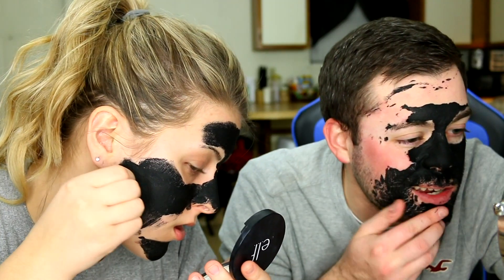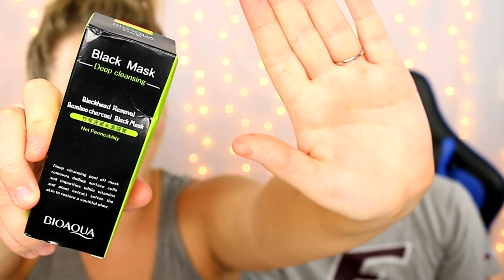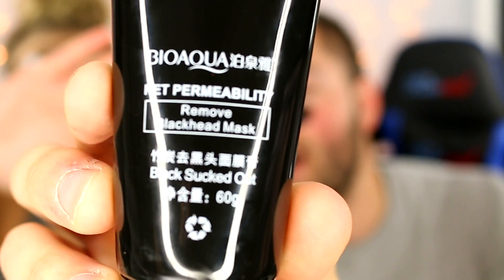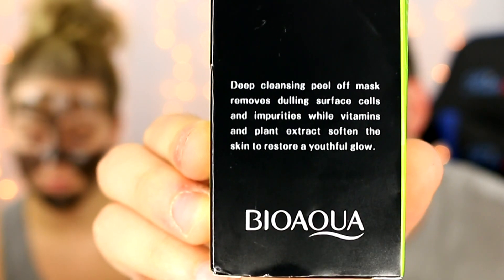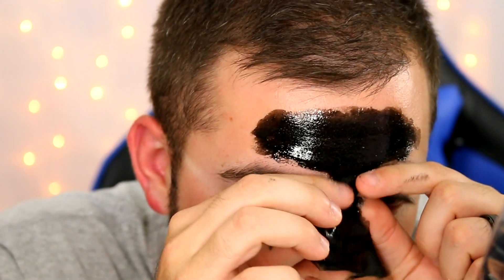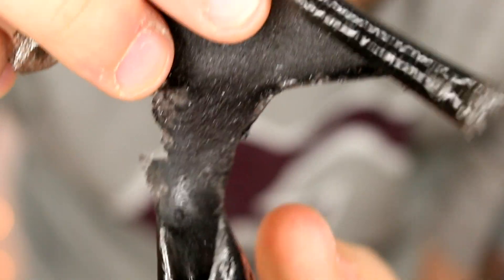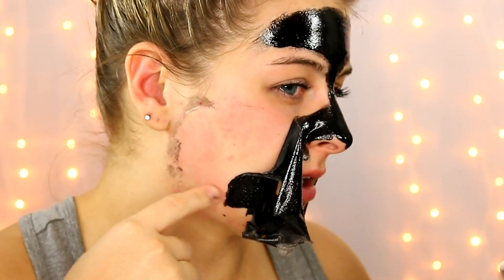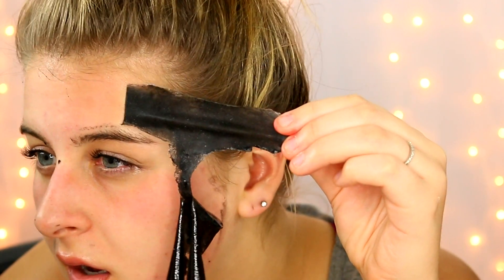World's Most Painful BLACKHEAD REMOVAL MASK?? // No More Blackheads?!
THUMBS UP FOR MORE VIDEOS LIKE THIS WITH HUBS!

P.S. I don't think I got the one that everyone else has been using.

"YS50ASHLEY" (not commission)

➤ BUY MY MAKEUP: (MERCARI)

Use my code DPWNAB to sign up!

➤ COLOURPOP
Get $5 off your 1st COLOURPOP order! This is the generic discount link they give to everyone. Not only will you get $5 off, but so will I!

➤ EBATES
Sign up for Ebates & receive cashback on online orders! You'll get $10 on your first check (I'll get some too) just for signing up! Checks are sent quarterly.

➤ BACKGROUND MUSIC ♬♬

All opinions are my own, as always. Most links will be through ULTA.COM simply because subscribers voted that to be their preferred place to shop online.  If you use them, I appreciate the support.